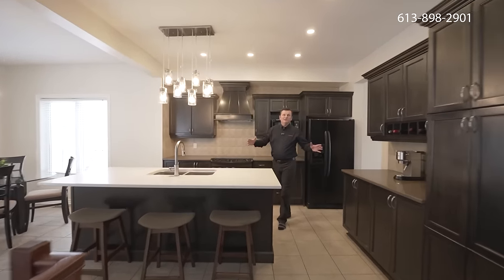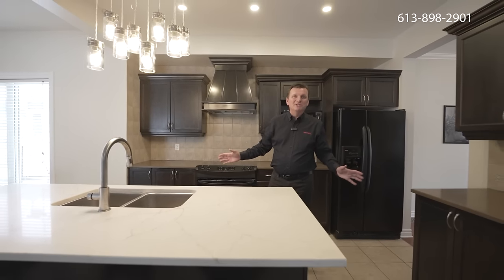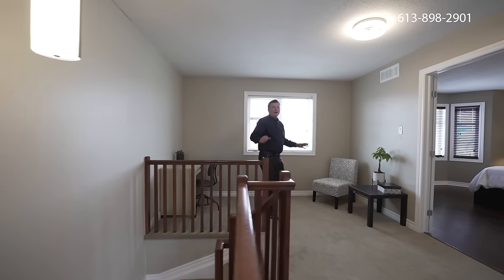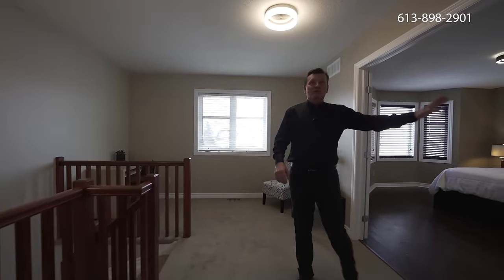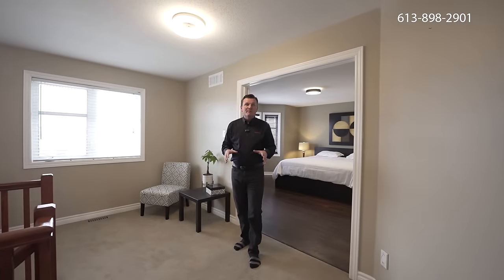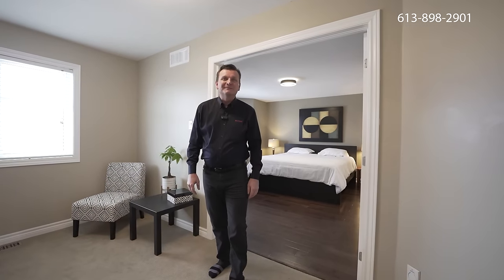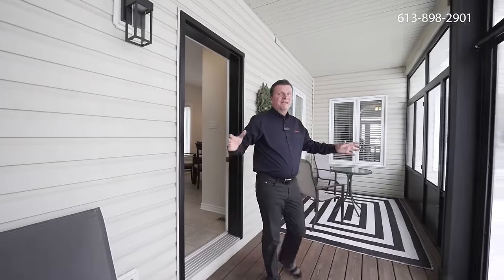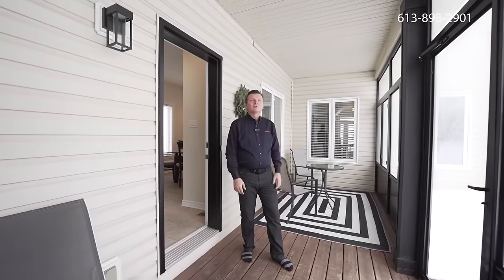Virtual Home Tour of 3135 Findlay Creek Drive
Take a tour with me of this meticulously well-maintained home in Findlay Creek, Ottawa. Bonus!!! Spot the error I make in the script. Add a comment on where I went wrong.

This exquisite property boasts over 2,900 sq. ft. of living space sitting on an oversized 55x109' lot in pristine Findlay Creek. Immaculately maintained, the home features 5 bedrooms & 4 bathrooms, providing ample space for a growing family.

The main floor offers a convenient office, perfect for remote work. The attached two-car garage, accessible through a rear lane, creates privacy with no rear neighbours. The screened-in porch is an ideal spot to unwind & entertain while enjoying the lush garden.

The open-concept kitchen is a chef's delight, featuring plenty of counter space. A cozy fireplace in the living area adds warmth & charm. The finished basement is a versatile space with a bedroom & full bathroom, perfect for guests or as a private retreat. Ample storage space caters to your organizational needs.

This home seamlessly combines modern amenities with thoughtful design, creating a harmonious & welcoming atmosphere. Don't miss the chance to call this meticulously maintained house your new home.